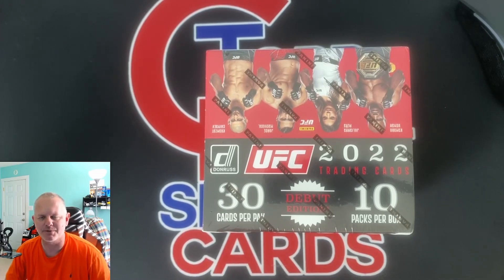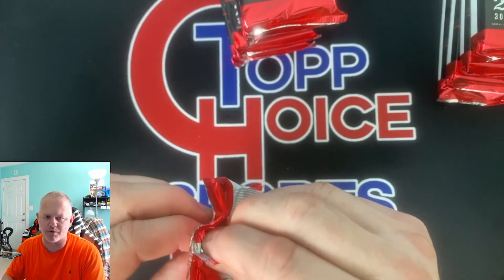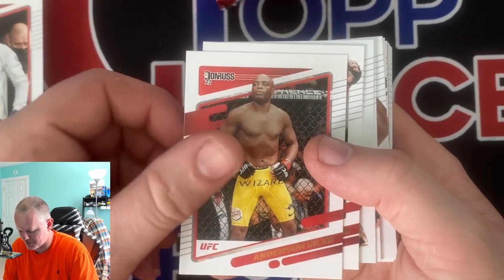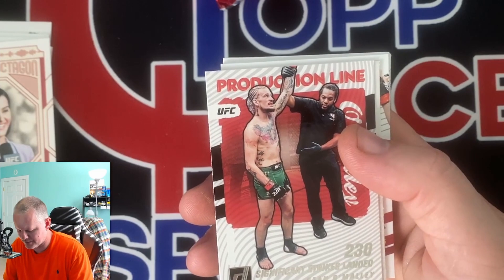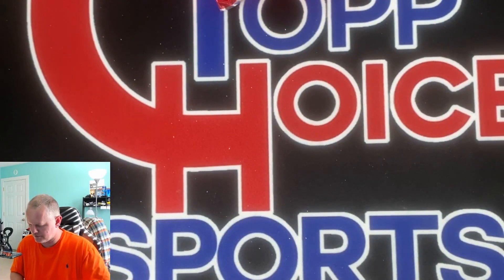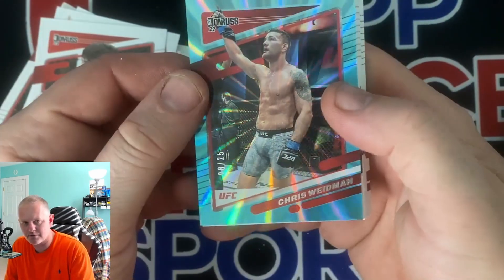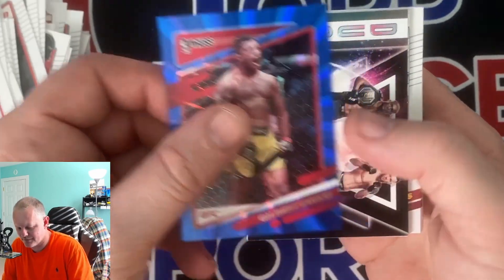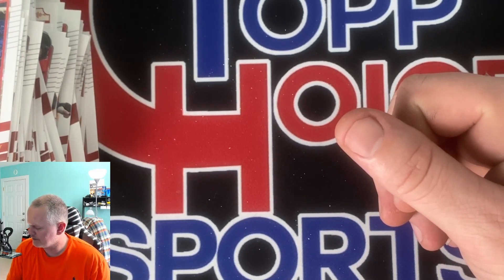GOLD TO 10 AUTO RIPPIN 2022 DONRUSS UFC